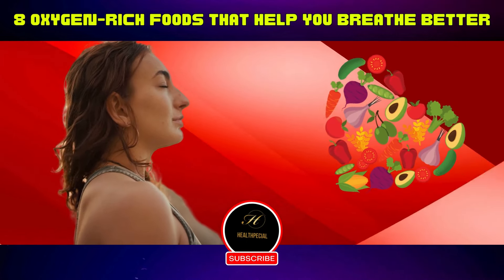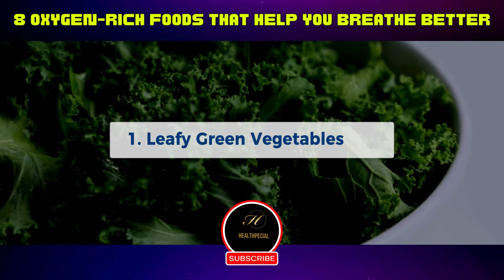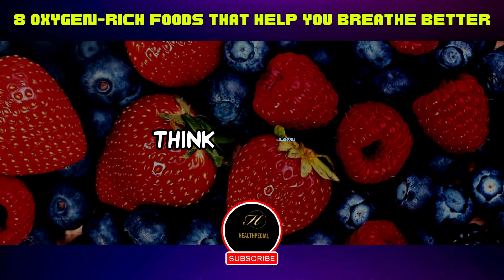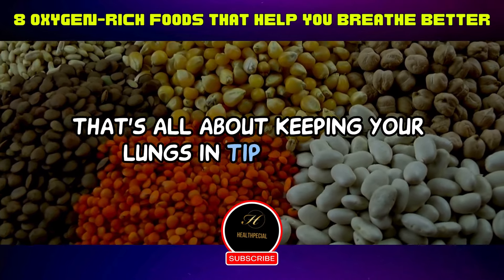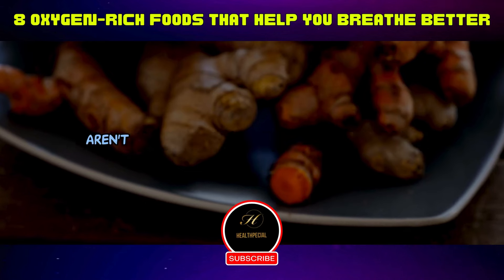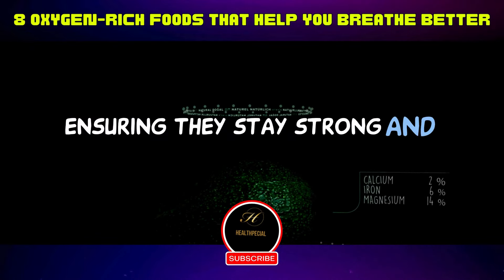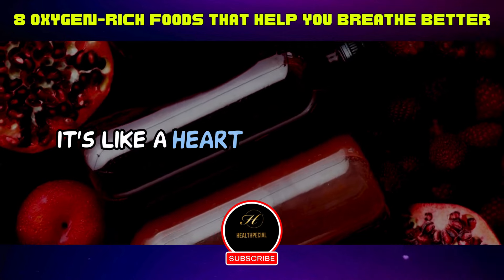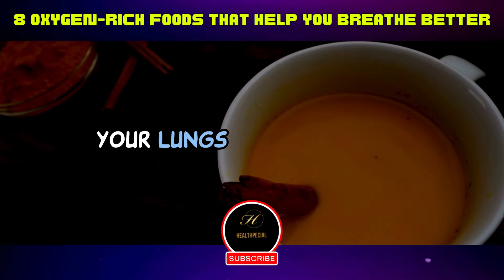8 Oxygen-rich foods that Help you Breathe Better - HEALTHPECIAL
8 Oxygen-rich foods that Help you Breathe Better

Welcome to the ultimate guide to happier breathing! Discover the secret to improving your respiratory health with eight incredible oxygen-packed foods. In this video, we're diving into the delicious world of leafy greens, vibrant berries, nuts, and seeds that'll make your lungs do a happy dance!

Join us as we explore the wonders of these lung-loving foods: from the antioxidant-rich berries to the superhero leafy greens and the spice-powered ginger and turmeric. Learn how these ingredients can transform not just your meals but also your respiratory well-being.

Want to know how to snack your way to better breathing? We'll spill the beans on how citrus fruits, avocados, and broccoli can become your lung's best friends. Say hello to a healthier you, one breath at a time!

Tune in to this video for some fun, casual insights on incorporating these fabulous foods into your diet and start embracing a life filled with easier, happier breathing. Don't miss out—hit play and let's get those lungs smiling!

Recommended Products for Your Daily Vitamin

Vitamin A

Vitamin B

Vitamin C

Vitamin D3

Fish Oil